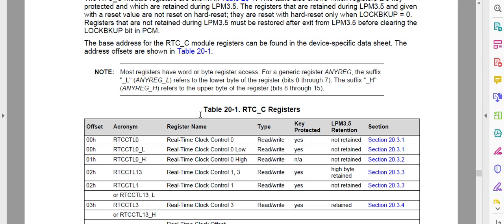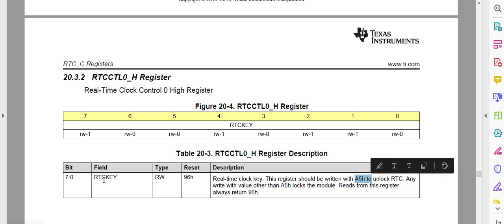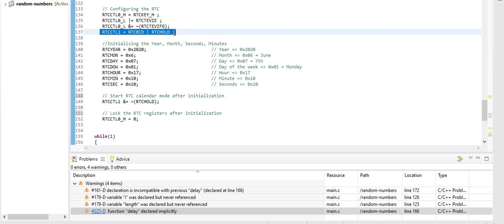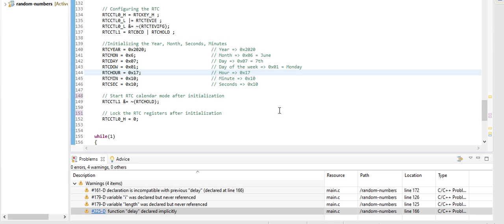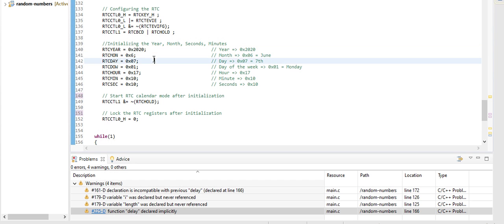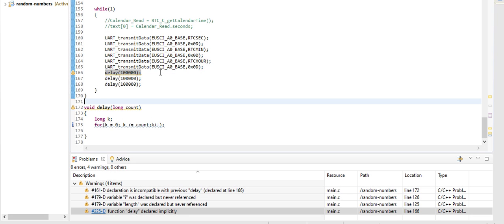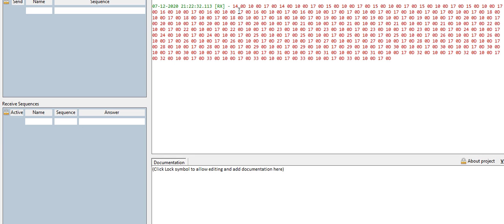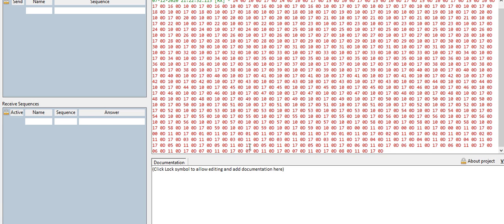MSP432 Programming Tutorial || RTC functionality in MSP432 || Learning MSP432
A small tutorial to know the configurations required for enabling the RTC functionality in MSP432.